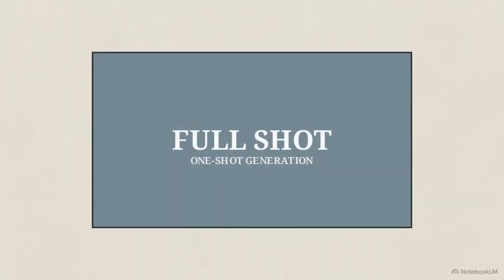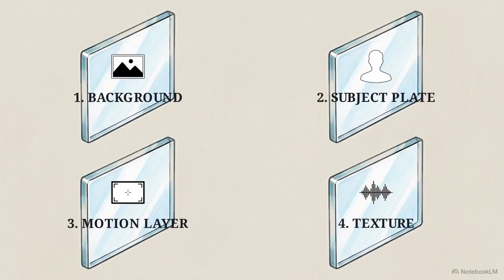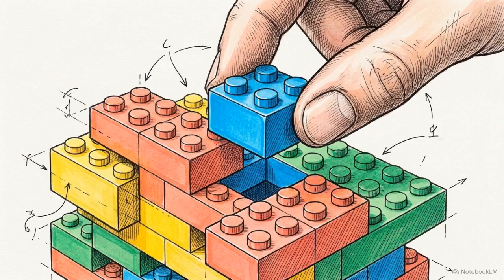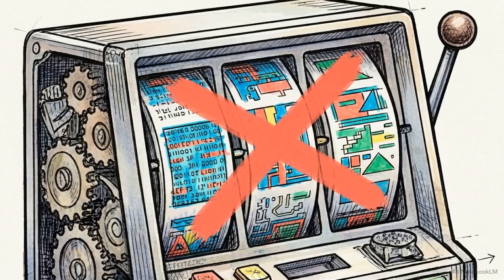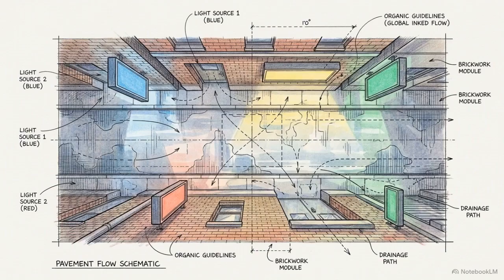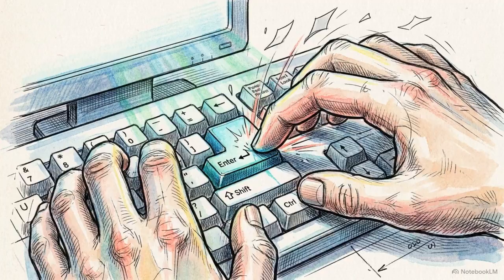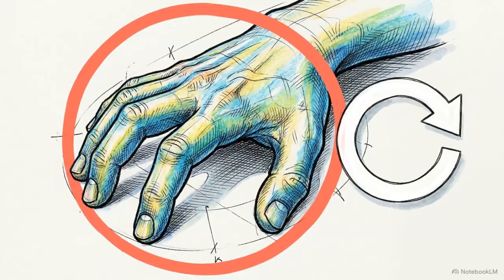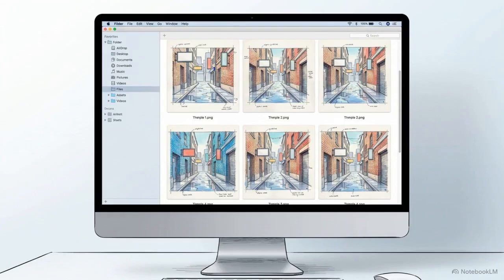EP08 — Stop Generating Shots. Start Generating Elements.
Generating an entire AI shot in one prompt is gambling. Build backgrounds, subjects, motion, and texture as separate elements so each failure becomes fixable.

This episode applies a VFX-style Element Stack to AI filmmaking, giving you more control while reducing expensive full-shot regeneration.

• How to break a shot into four controllable elements
• How to generate and assemble backgrounds, subject plates, and motion
• Why element-based production improves consistency and revision speed

CHAPTERS
0:00 The one-shot generation gamble
0:28 Shift to element-first filmmaking
0:57 Real films are composites
1:12 The four-layer Element Stack
1:30 Background and subject plates
1:56 Motion and texture layers
2:24 Build the neon alley in pieces
3:00 Isolate errors instead of rerolling
3:28 Adopt the builder mindset
3:58 Why multimodal tools favor elements
4:18 Next: fix shots without rerolling

Rebuild one shot as separate elements. Comment “BUILT, NOT GAMBLED” and tell us which layer made the biggest difference.

AI Rebel Filmmaking helps AI filmmakers, editors, video creators, and storytellers turn unstable generated clips into finished cinematic films through a practical, tool-agnostic directing system.

PixelTouch Multimedia — Cinematic Stories. Human Touch.

If this episode helped you, use the Super Thanks button below the video to support more free AI filmmaking lessons from PixelTouch Multimedia.